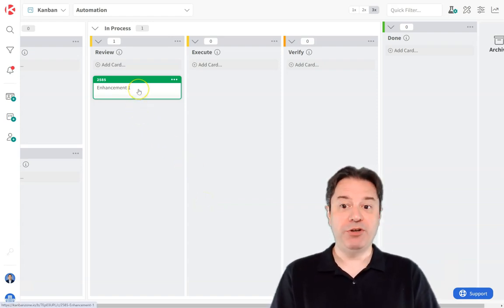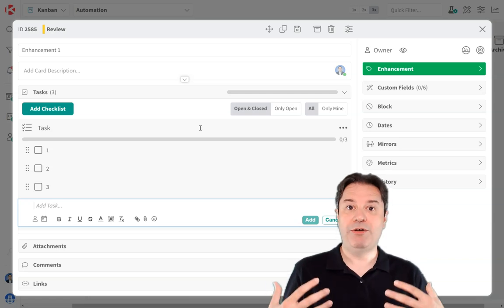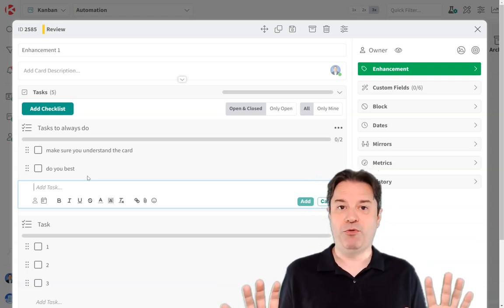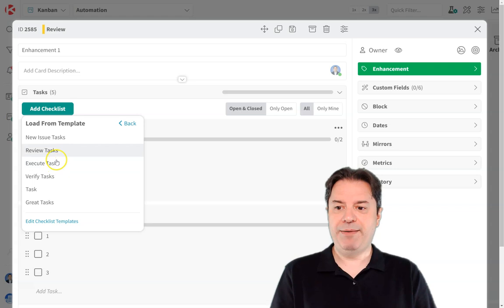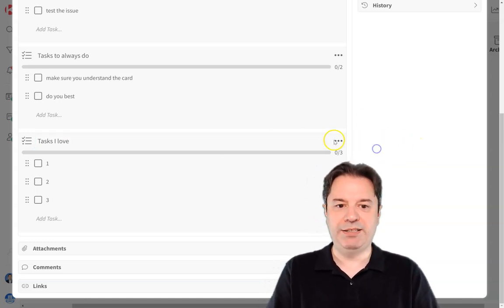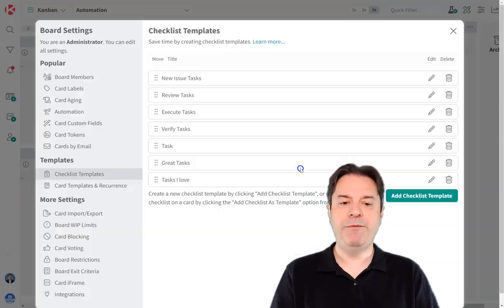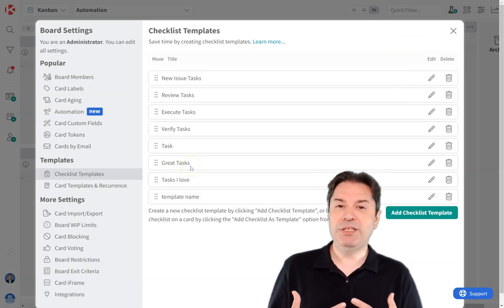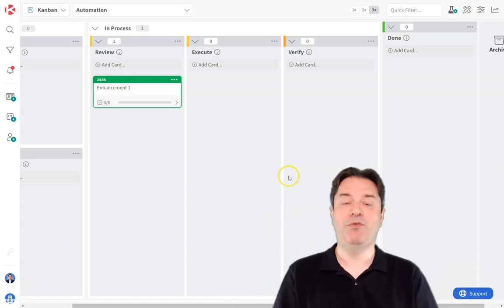Checklist Template in Kanban Zone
Standardize and save time with Checklist Templates to organize your tasks.

Schedule a private demo with one of our Kanban experts to see the full power of Kanban Zone tailored to your specific context

In the meantime, why don't you try it out yourself?

Kanban Zone is suitable for large enterprises and startups alike. It can be used easily by both advanced Kanban practitioners and people who are just getting introduced to Lean and Agile working methods.